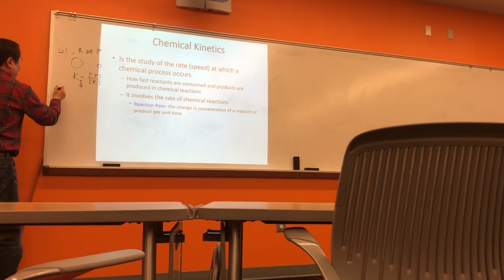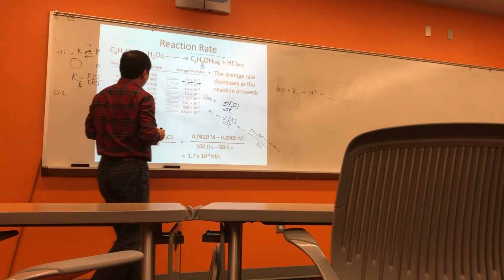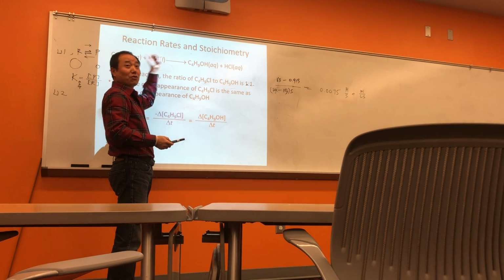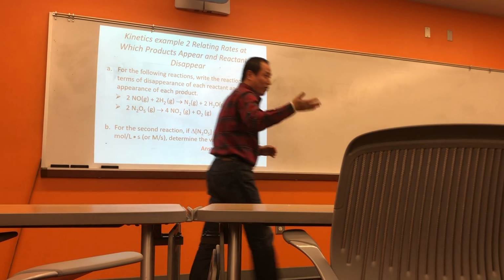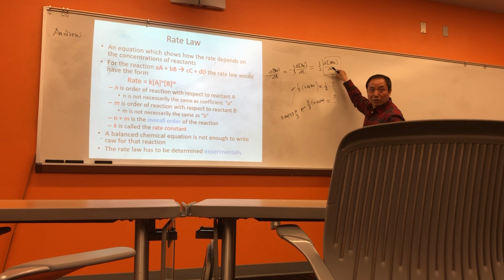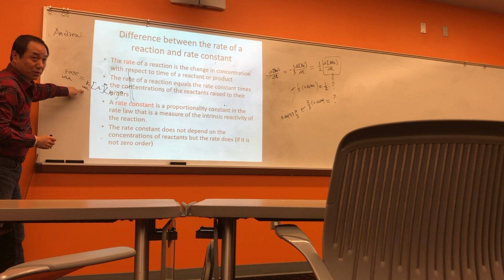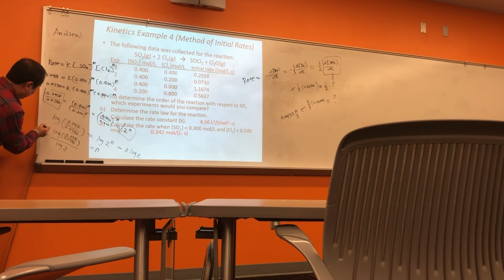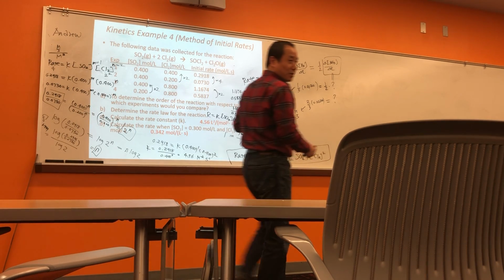CHEM 152 - Lecture 11